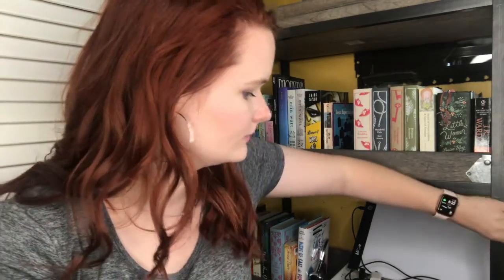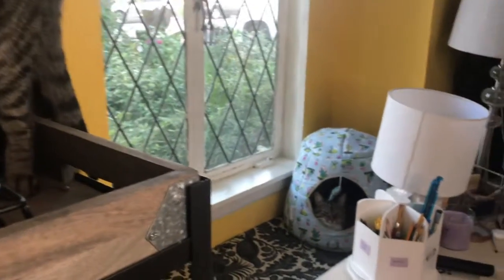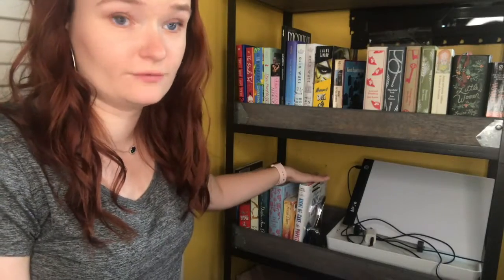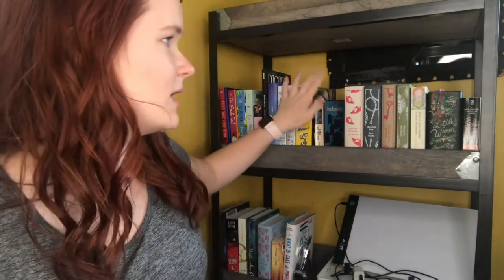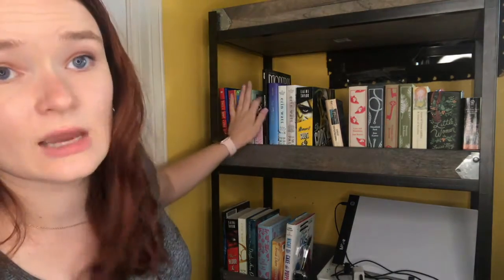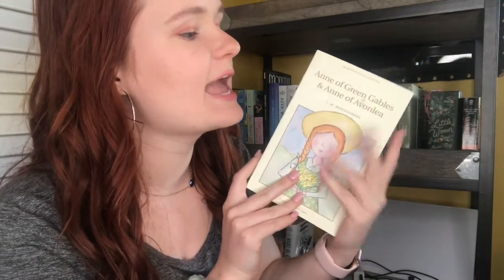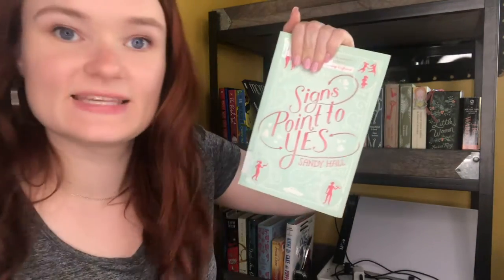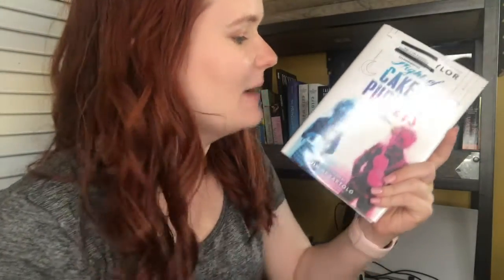tbr cart tour!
Hi ya'll!! So I recently purchased a TBR cart and so i thought i would share what is on that cart with y'all! I hope ya'll enjoy :)

About me: Hi yall!! My name is Averie and I'm OBSESSED with books! I'm a 20 year old college student studying to become an elementary school teacher (I cant wait to read to all of my future students! ekkk!) I mainly read romance, young adult, contemporary, and fantasy books.

xoxo Averie